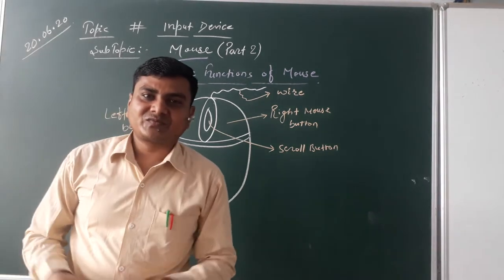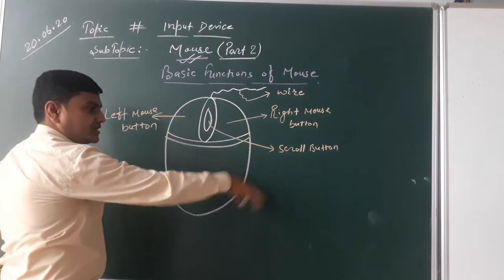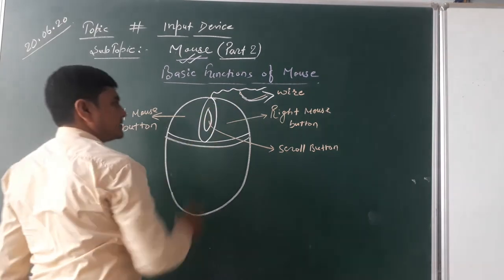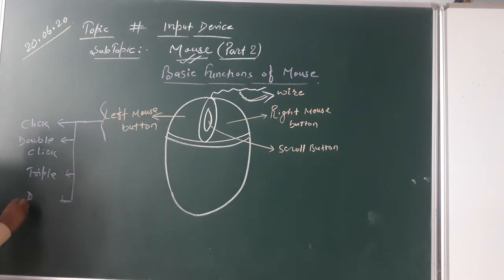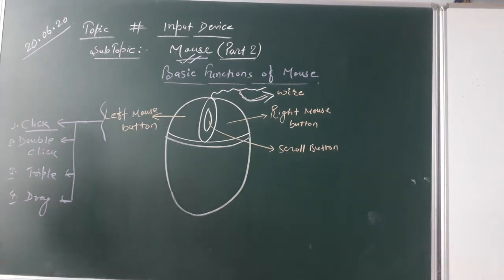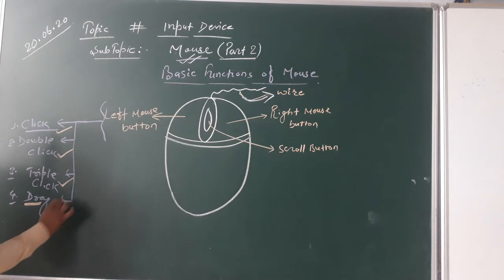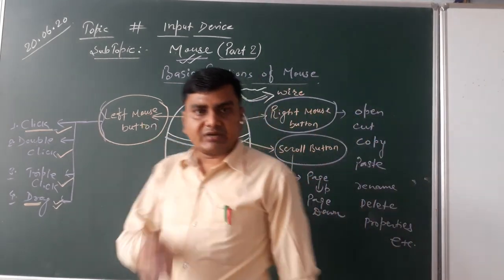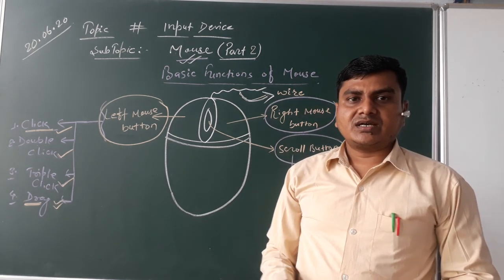Sir Suman Cl IX Computer 20 06 20